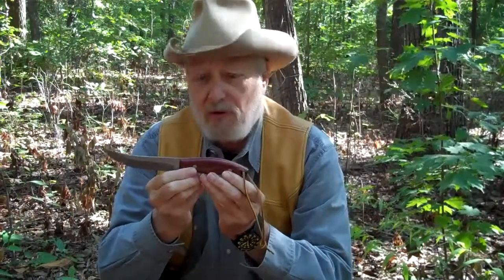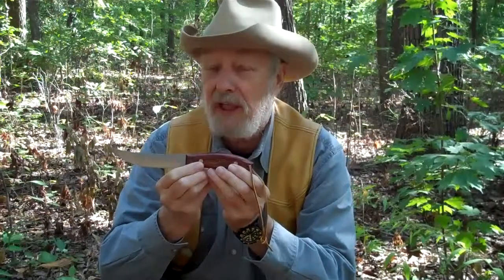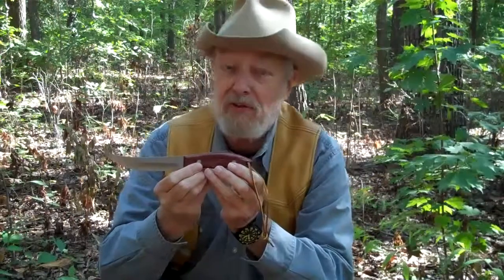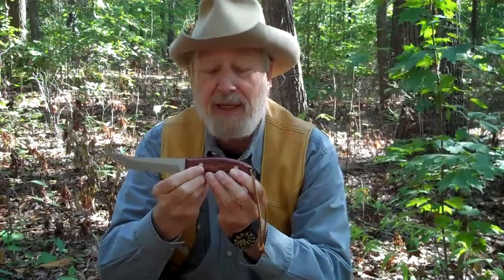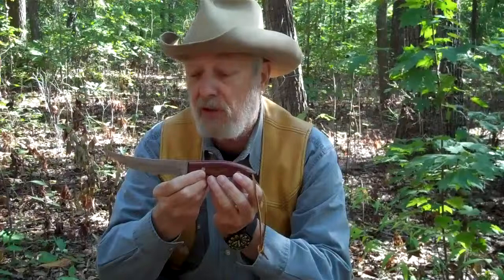J Wayne Fears Introduces His Outdoor Cook's Knife